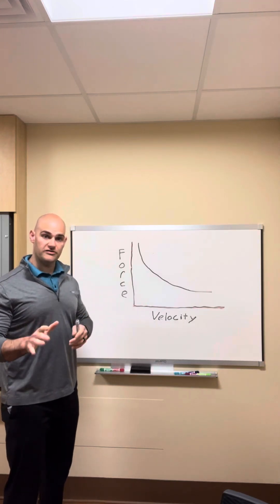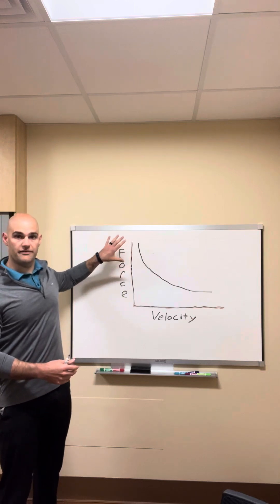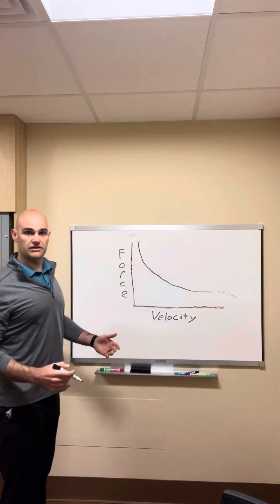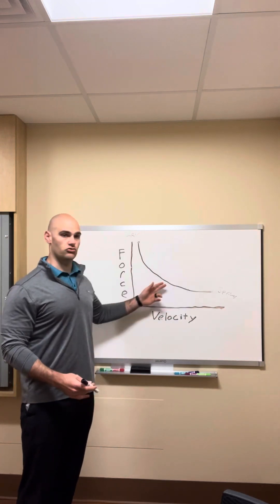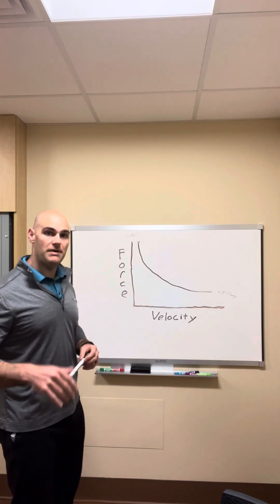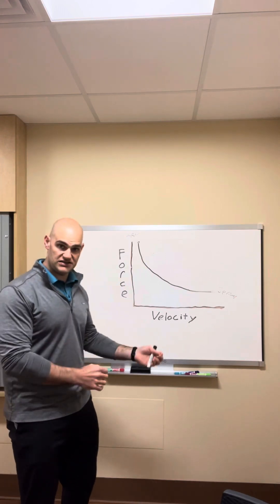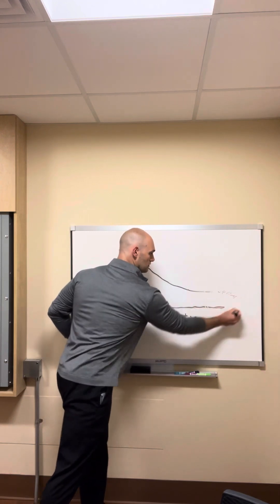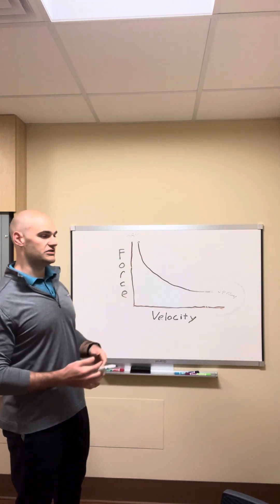Why athletes don’t need Olympic lifts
Skip the Cleans.

Explosive strength, power, coordination, and speed are all better trained with other options.

Olympics lifts only have a remote chance of being the best option if technique is elite (which it usually isn’t).

There are countless other more efficient options to make your athletes more explosive and powerful.

Yes, I used Olympic lifts for athletes for years. Scroll way back in my posts and you’ll find plenty of videos.

I’ve done it both ways and the answer is clear.

And I’ve cleaned over 300lb myself as a college athlete if you care about that too.

My advice to you is this:

Take a walk in the wild side.

Try running a full training program without Olympic lifts and test the results.

There’s only one way to find what’s optimal, and that’s by testing.

Unless you’re scared.

Need help building your athletes’ training programs?

I have a free program design guide for you.